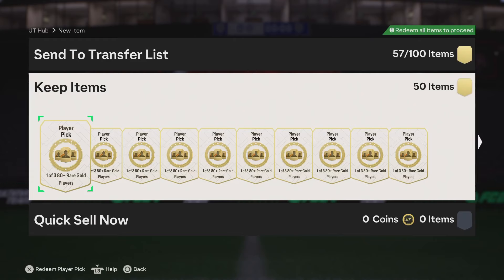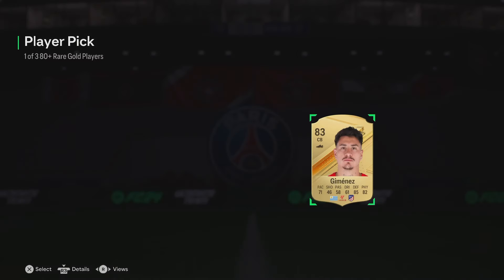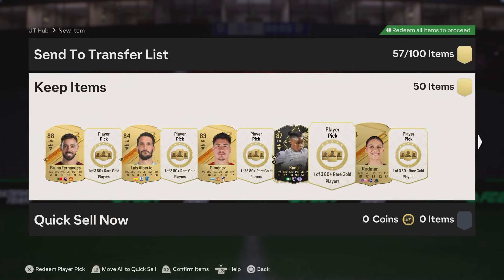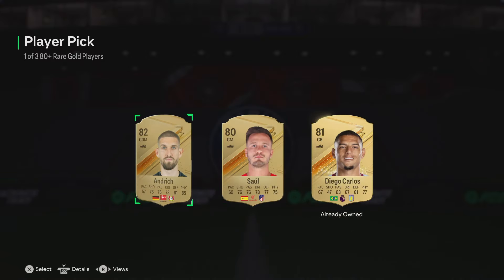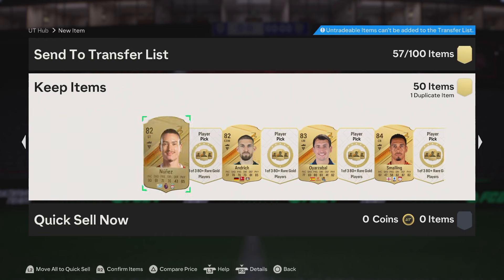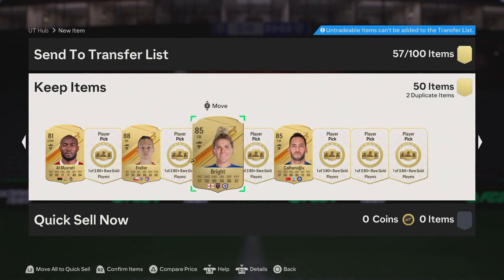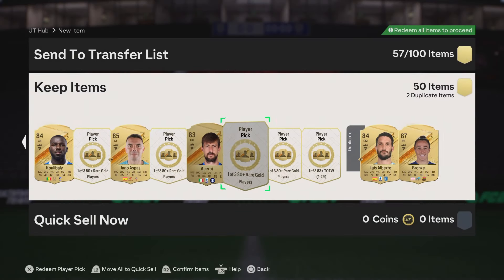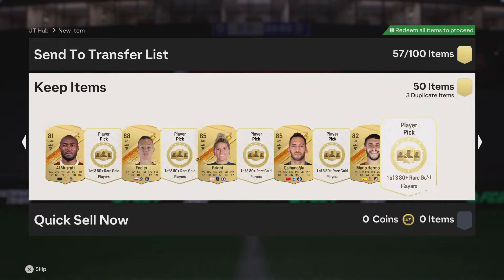I Saved Over 50 80+ Player Picks! FC 24 Ultimate Team!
Golazo Team 1

Johan Cruyff (CF, Netherlands) - 97*
Bobby Charlton (CAM, England) - 94*
Cafu (RB, Brazil) - 94*
Birgit Prinz (ST, Germany) - 94*
Xabi Alonso (CDM, Spain) - 93*
Ashley Cole (LB, England) - 92*
Robin van Persie (ST, Netherlands) - 89* [Objectives only]
Dimitar Berbatov (ST, Premier League) - 93**
Saeed Al Owairan (RW, ROSHN Saudi League) - 93 [SBC only]**
David Ginola (LM, Premier League) - 92**
Jurgen Kohler (CB, Bundesliga) - 92**
Enzo Francescoli (CF, LPF) - 91**
Saeed Al Owairan (RW, ROSHN Saudi League) - 90**
Jurgen Kohler (CB, Bundesliga) - 90**
Enzo Francescoli (CF, LPF) - 89**
Dimitar Berbatov (ST, Premier League) - 89**
Clint Dempsey (CAM, MLS) - 89**
Peter Crouch (ST, Premier League) - 88**

Golazo Team 2

CF: Ferenc Puskas (Golazo Icon) - 96 OVR
CAM: Kaka (Golazo Icon) - 93 OVR
LB: Roberto Carlos (Golazo Icon) - 93 OVR
RW: Jairzinho (Golazo Icon) - 94 OVR
CM: Frank Lampard (Golazo Icon) - 92 OVR
ST: Didier Drogba (Golazo Icon) - 94 OVR
CB: Nemanja Vidic (Golazo Icon) - 94 OVR
CB: Ivan Cordoba (Golazo Hero) - 93 OVR
ST: Gianluca Vialli (Golazo Hero) - 93 OVR
LW: Harry Kewell (Golazo Hero) - 91 OVR
LW: Harry Kewell (Golazo Hero) - 89 OVR
CM: Ji-Sung Park (Golazo Hero) - 92 OVR
LM: Ji-Sung Park (Golazo Hero) - 90 OVR
CAM: Tomas Rosicky (Golazo Hero) - 92 OVR
CAM: Tomas Rosicky (Golazo Hero) - 90 OVR